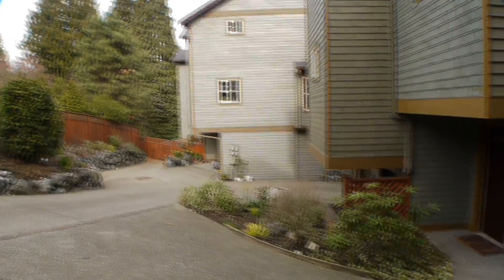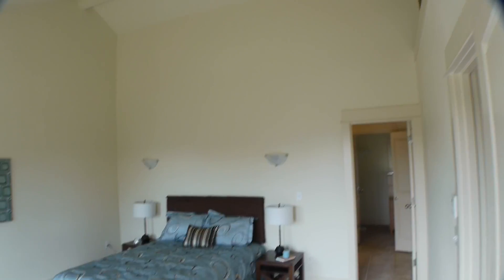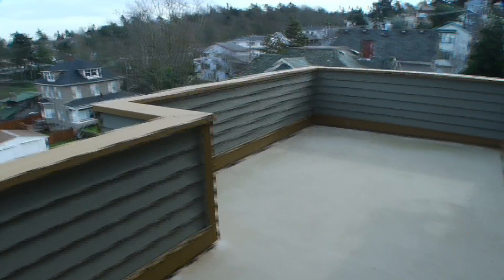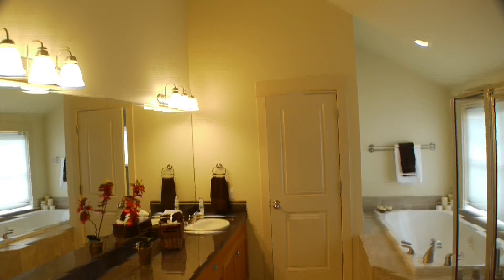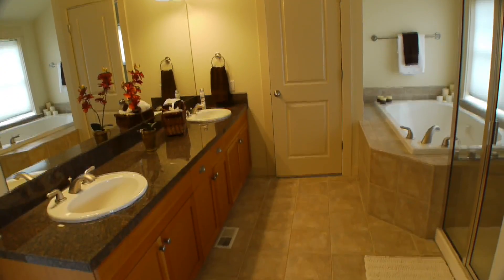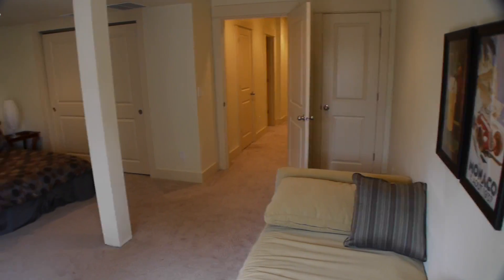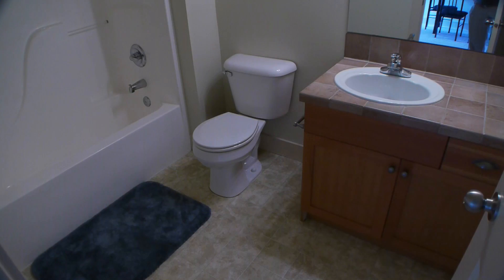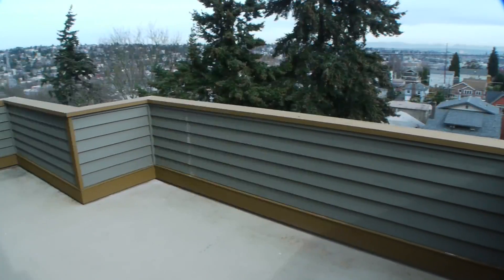SteveKennedy.com HD Home Tour of 3015 Humes Place West in Seattle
HD Video Virtual Tour of 3015 Humes Place West in Seattle. For more information or to schedule a private viewing, go